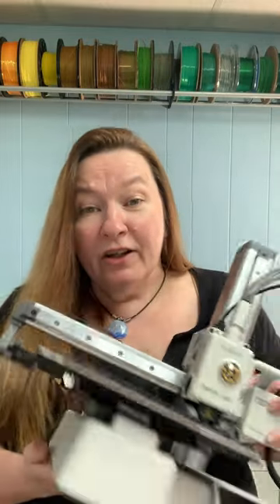New Bambu Lab A1...Mini?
Best Filament in the world! ProtoPasta!